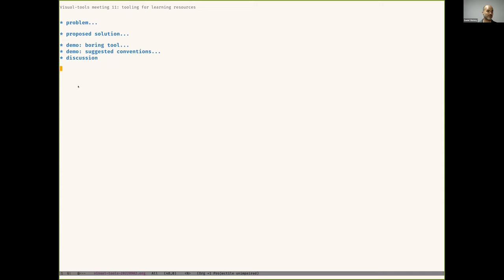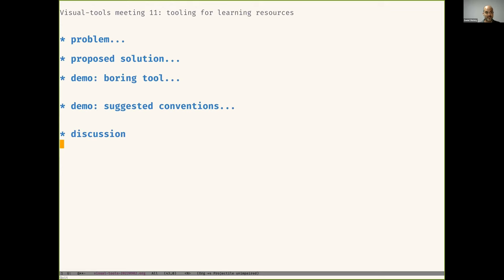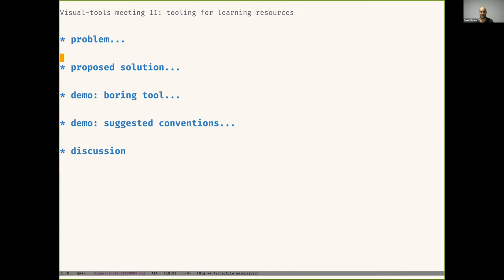Clojure visual-tools meeting 11: tooling for learning resources, a peek into Data Rabbit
In this Sep 2nd, 2022 meeting of the Clojure visual-tools group, we discussed our plans regarding tooling for learning resources.

The main question asked was how to create notes of the coming courses, workshops, and tutorials, in a way that would be copy-paste friendly for different visual tools.

We also had a little intro to Data Rabbit by Ryan Robitaille -- a promo to the main topic of meeting 12.